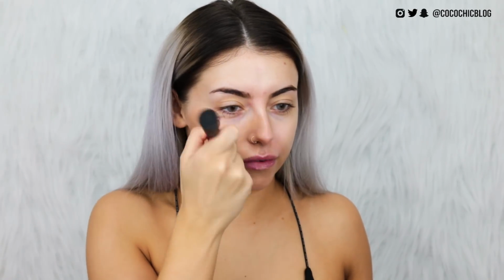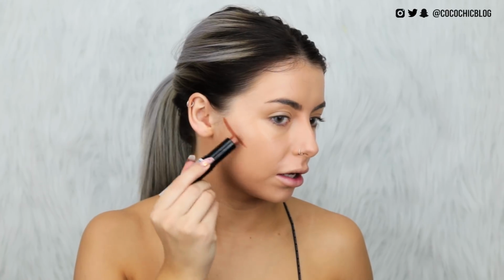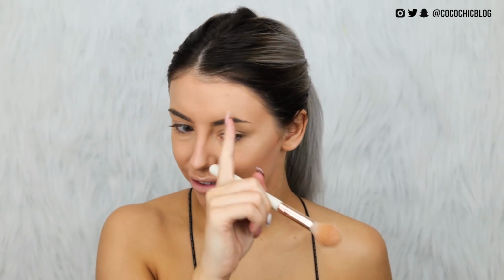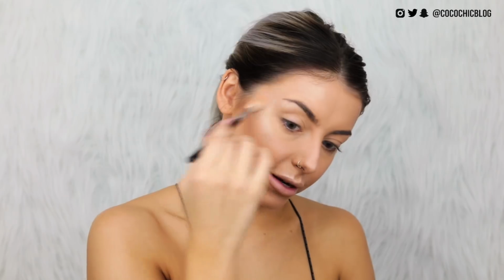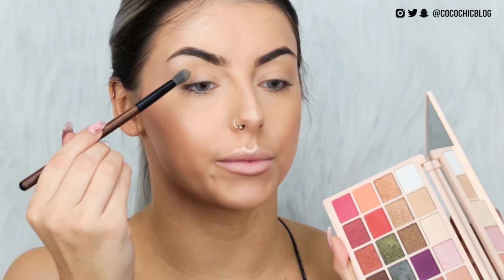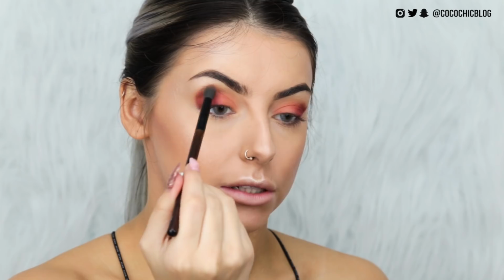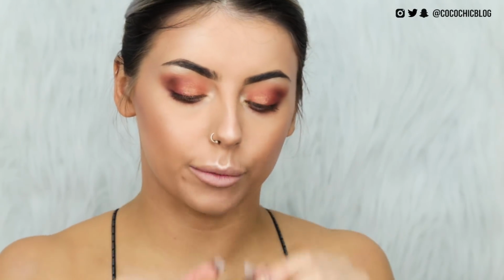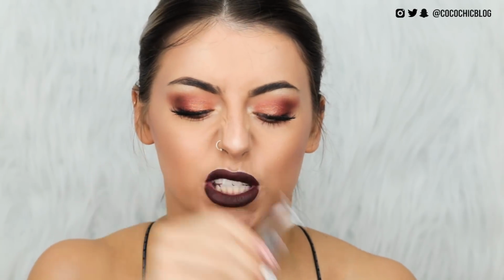FALL AF DRUGSTORE MAKEUP TUTORIAL / GRWM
▷ PRODUCTS MENTIONED:
Rimmel Lasting Finish Primer
Rimmel Wake Me Up Foundation
Rimmel Match Perfection Foundation
NYX Gotcha Covered Concealer
Maybelline Fit Me Concealer
Revolution Ultra Contour Stick
Barry M Beam Me Up Highlighter
Lottie London Ready Set Go Powder
Revolution Renaissance Glow
Rimmel Natural Bronzer in Sun Bronze
Bourjois Brow Design in Clear and Dark
NYX Tame and Frame Brow Pomade
Revolution X Soph Eyeshadow Palette
Revolution X Soph Highlighter Palette
Maybelline Colossal Big Shot Mascara
Eye Candy 007 Lashes (Huda Dupes!)
Revolution Matte Lip Kit in Glory

24-105mm Lens
Soft Boxes